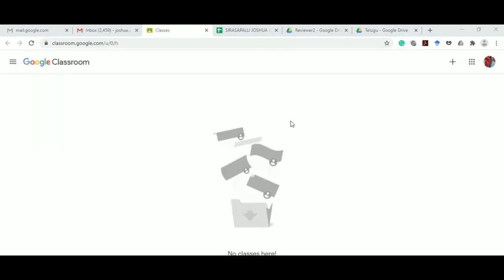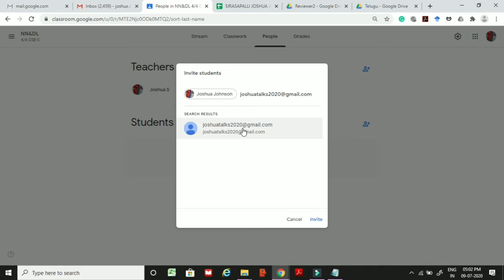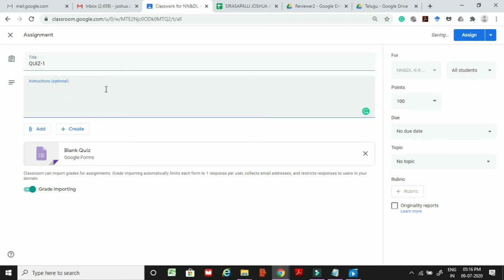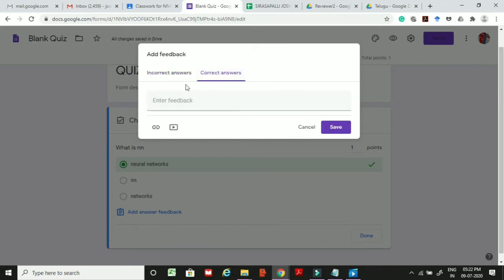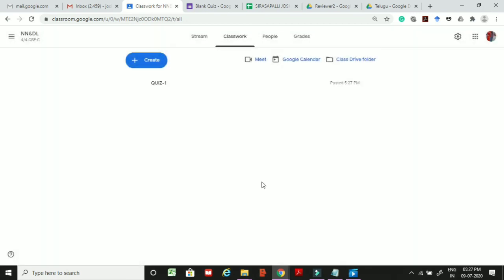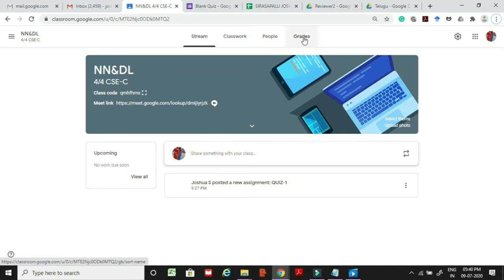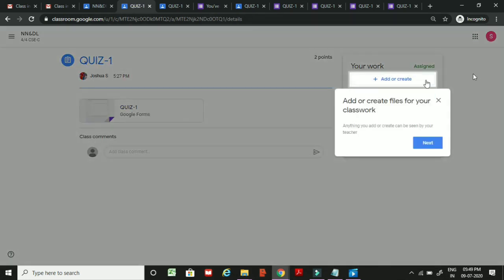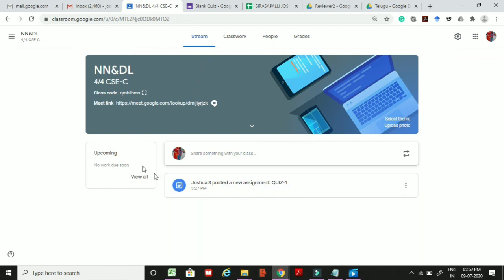INTODUCTION TO GOOGLE CLASS ROOM-PART-1-QUIZ CREATION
This video gives you a basic introduction to google class room and quiz creation.